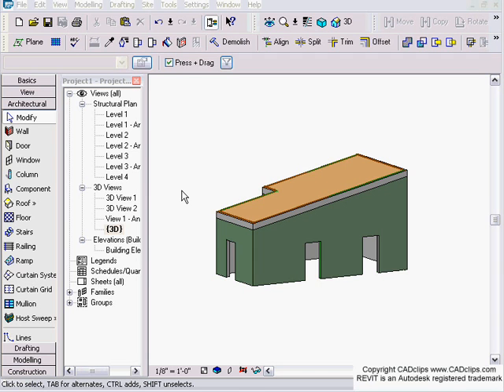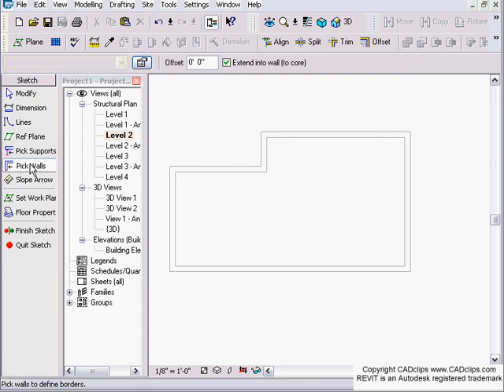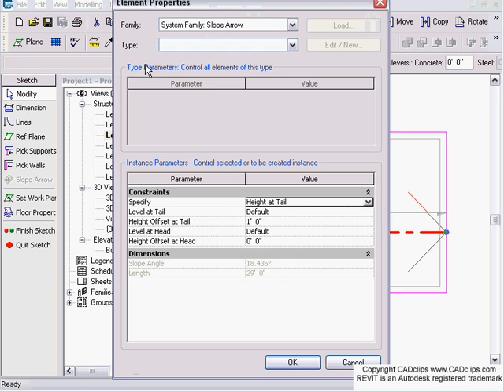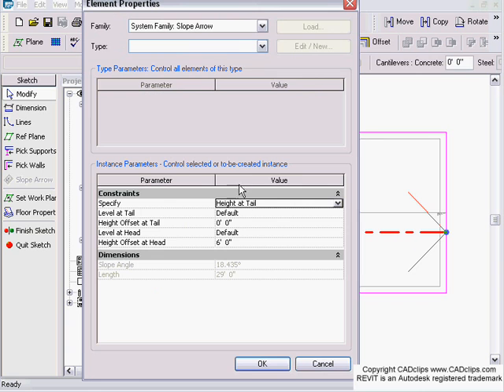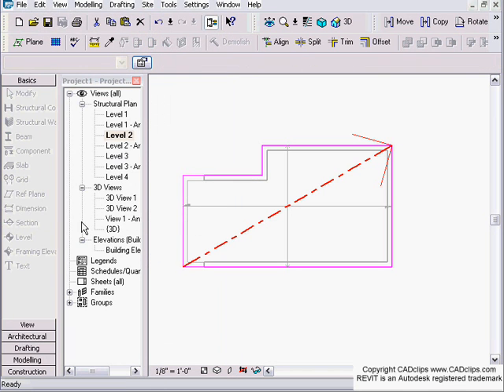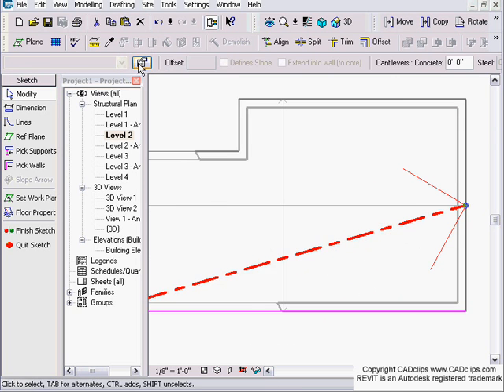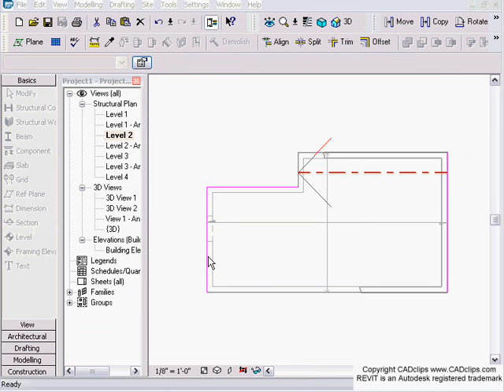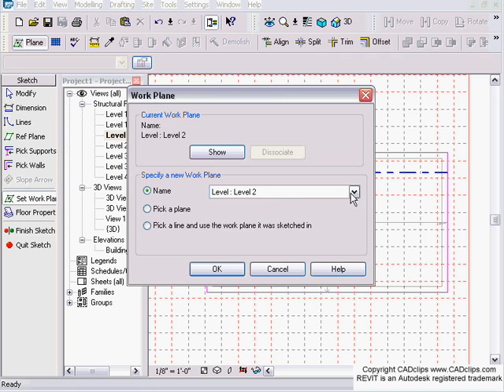REVIT-STRUCT-11-SLAB-SKETCH-SLOPE.wmv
Learning Autodesk Revit Structure